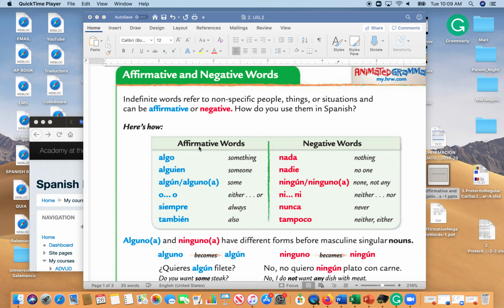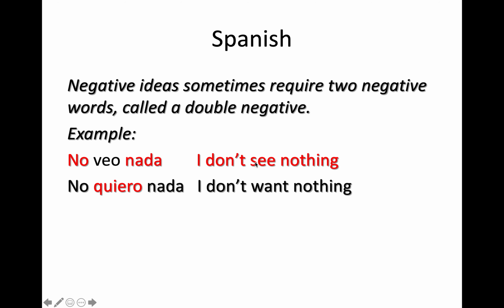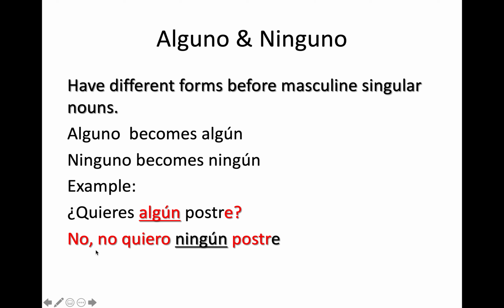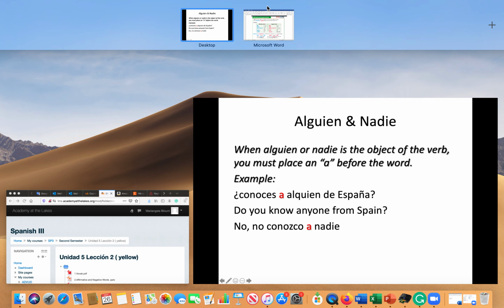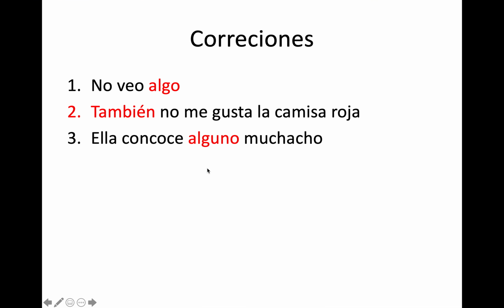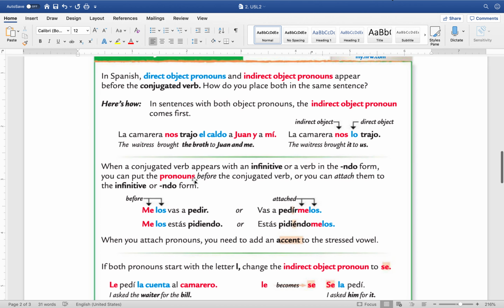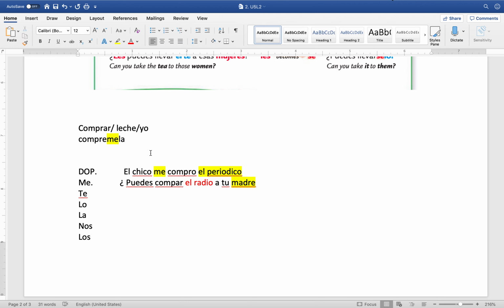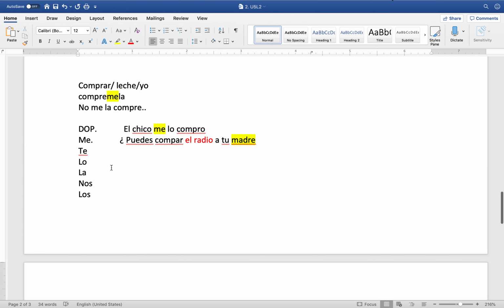Sp2 U5L2 1